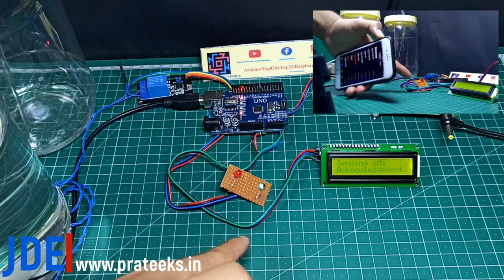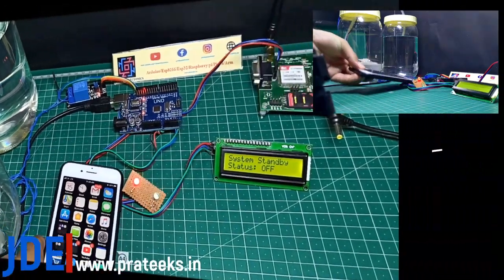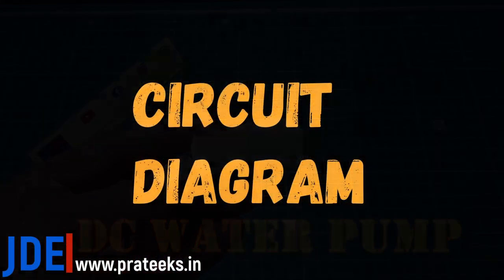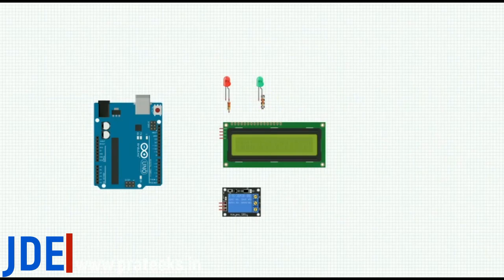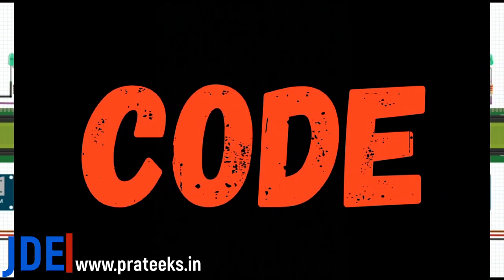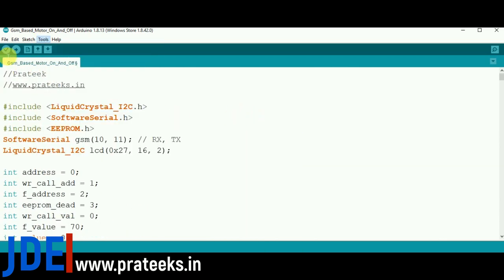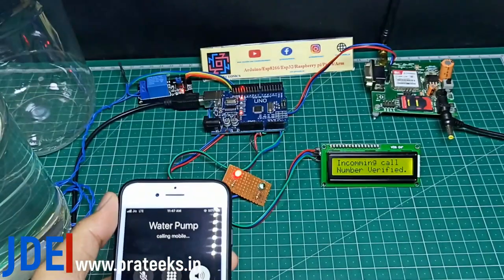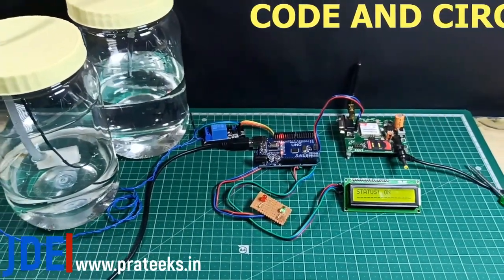How to on & off Water Pump Using Missed Calls | GSM Based Motor Control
Hey, Friends In This Video I Will Show You How To Make an on & off Water Pump Using Missed Calls | GSM Based Motor Control.

Component List
16x2 LCD Display
I2C Module
5v 1 Channel Relay Module
DC Water pump
Buzzer
Led
Zero PCB
Wire
USB Cable